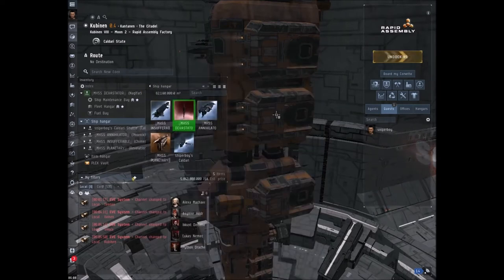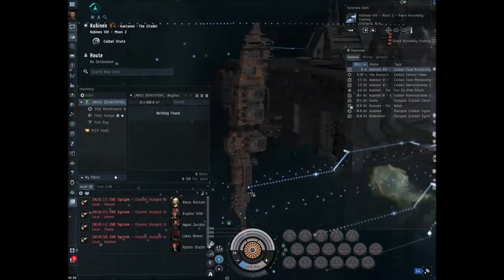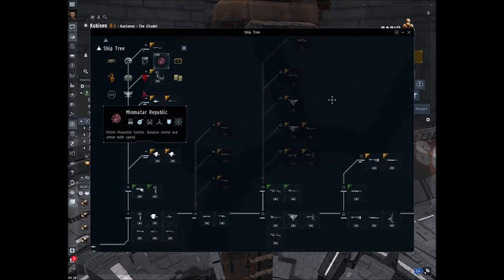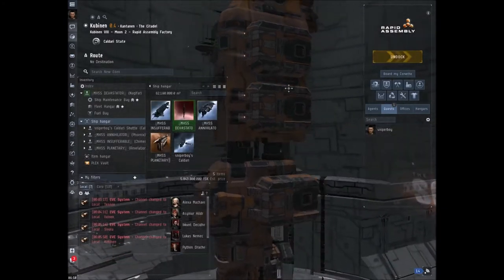EvE Online: Minmatar Naglfar Dreadnought View (No Fitting)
Just a view for a Space Engineer build.